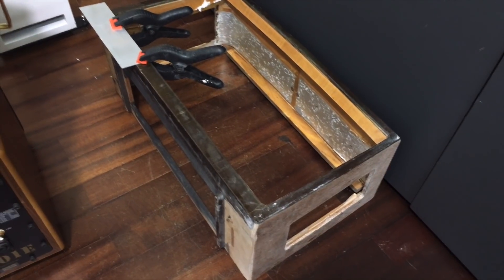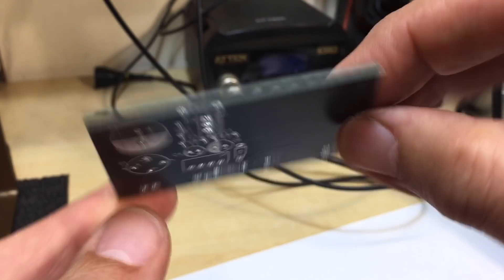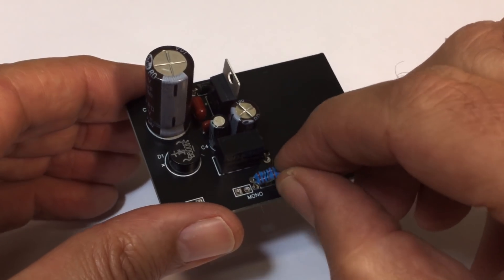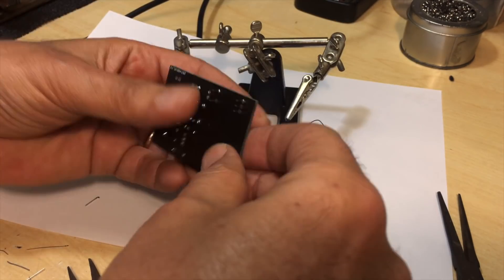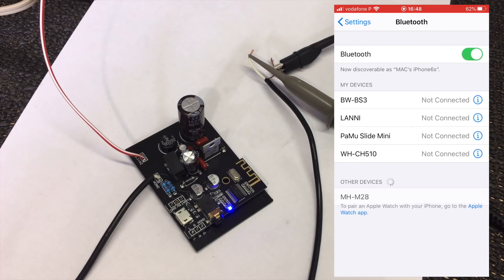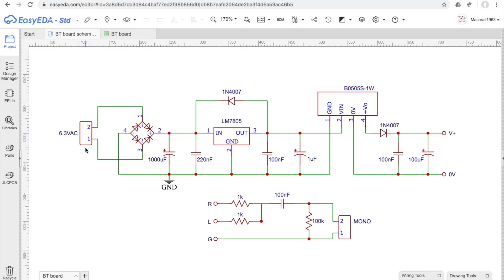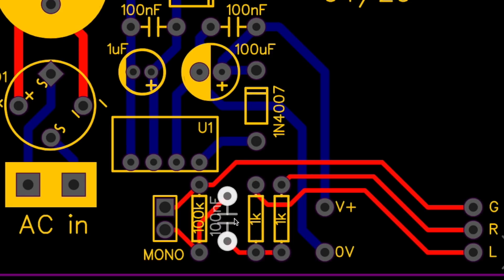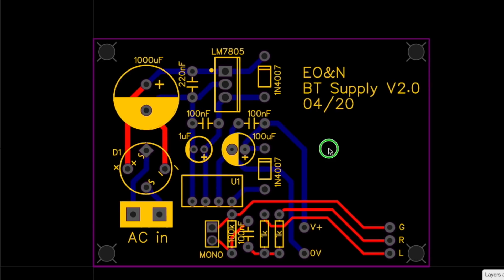Bluetooth module for Tube Radio. Building and testing, with a few PCB mods thrown in.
I've been adding bluetooth modules to tube radios for some time, and even designed a PCB for it to facilitate with the supply and connection requirements.
This video covers the build of one of these modules, as well as the alterations to the original PCB that I designed with EasyEDA and ordered from JLCPCB. I've decided to make the Gerber files available for this board. If anyone wants to download them and use them for their own order, feel free.